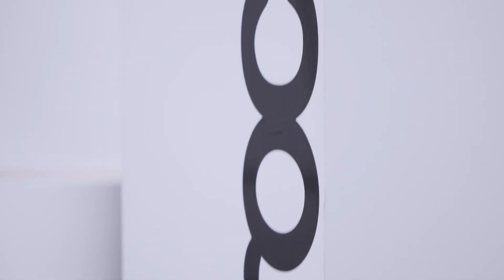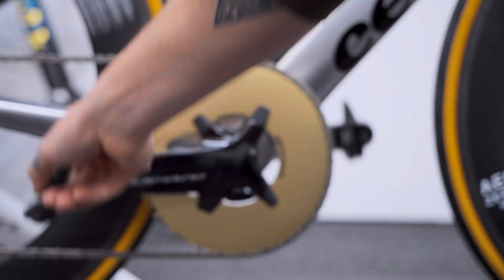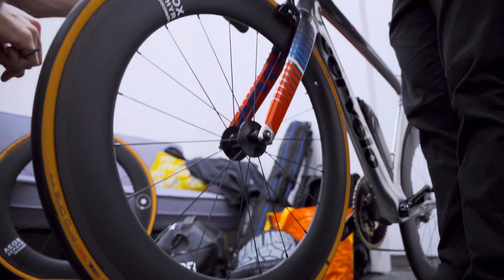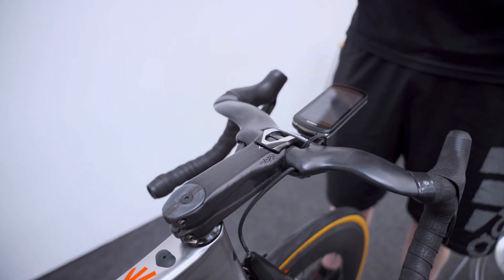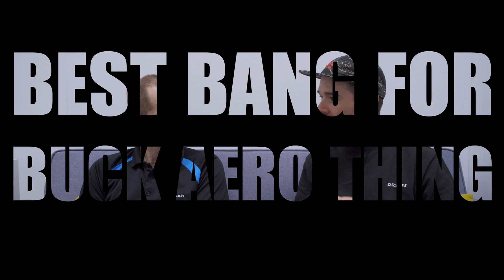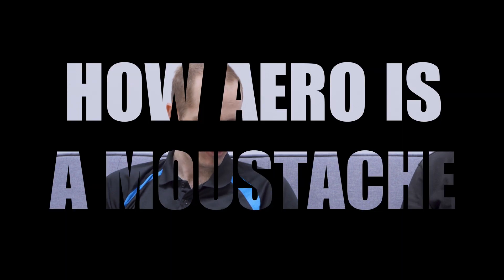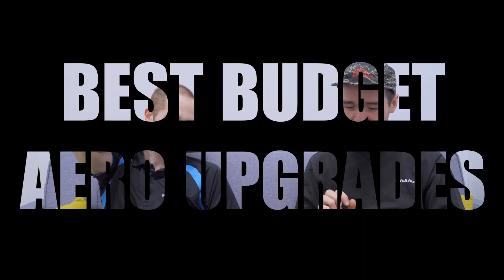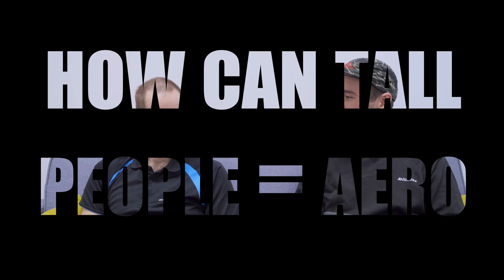AN AERODYNAMIC MASTERCLASS: YOUR QUESTIONS ANSWERED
I have known Xav and Jess at Aerocoach for years now. Aerocoach really are one of the best experts in aerodynamics internationally. Xav and I sat down and answered loads of aero questions we received on Instagram.

PLEASE go check out Aerocoach's website for more hyper useful information

They also sell a range of fantastic products which you can

Attacus Cycling,  Cervélo, Lazer Helmets,  Shimano, Schwalbe Tires, Reserve Wheels, Sungod Eyewear, Tailfin Cycling, Styrkr